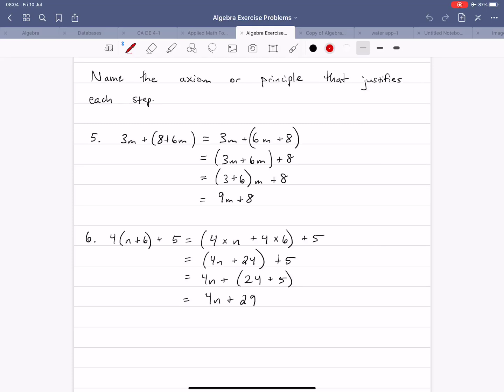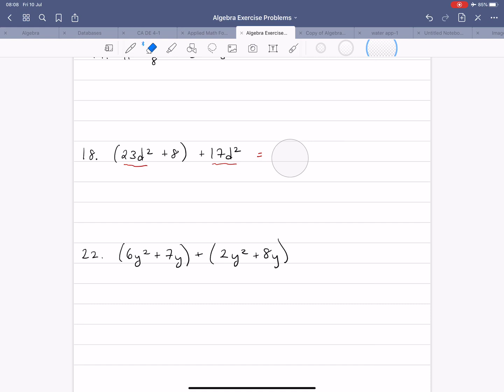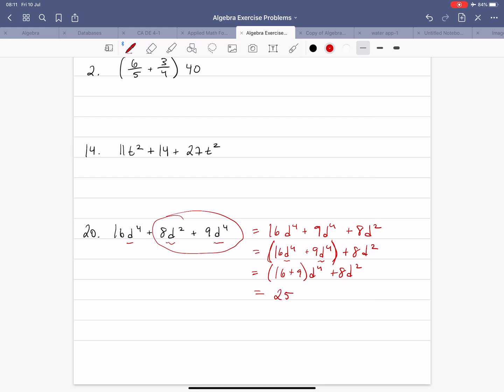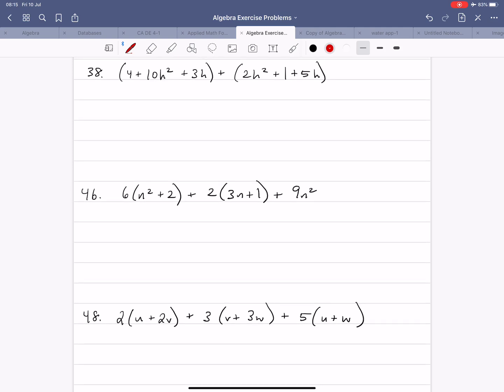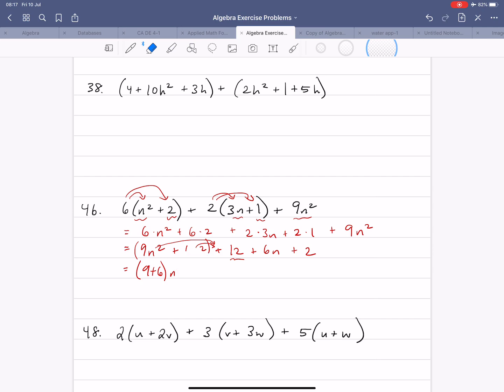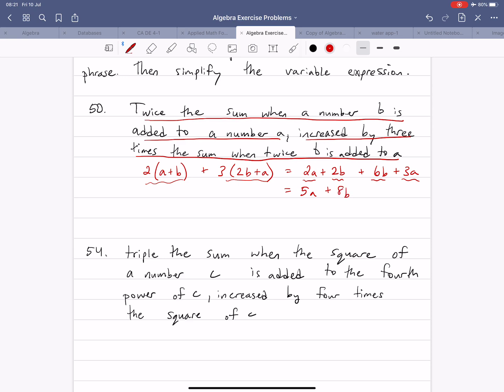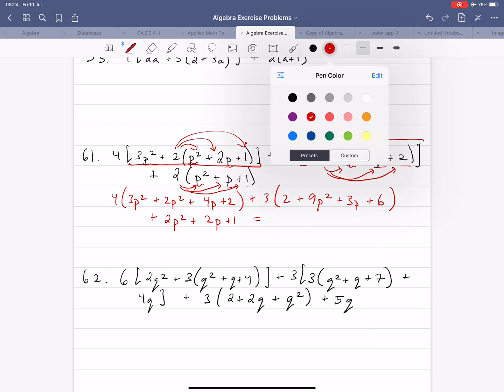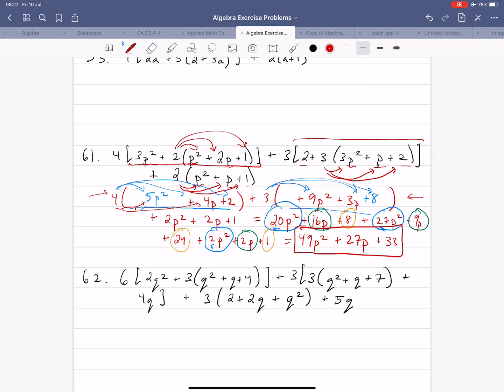Ch 2.3 Solved examples